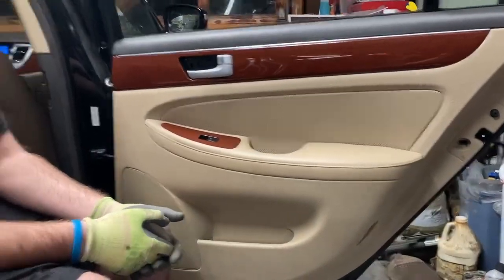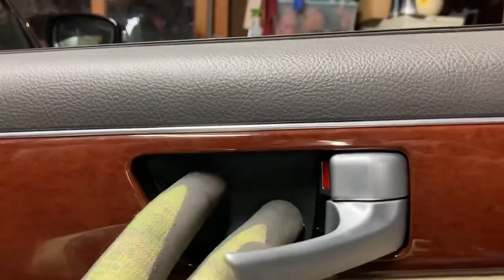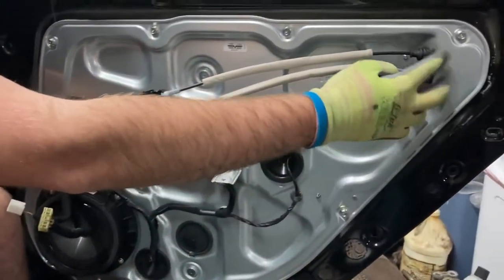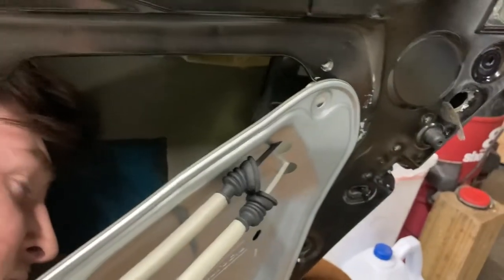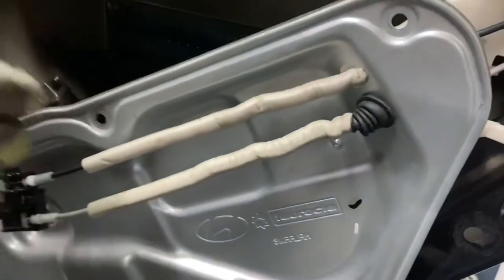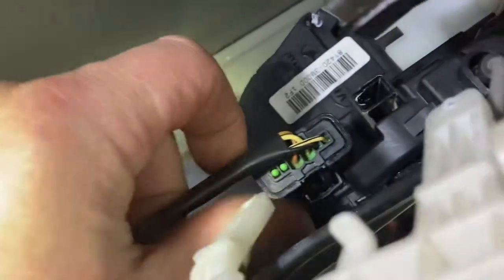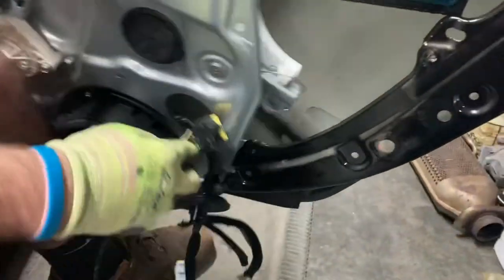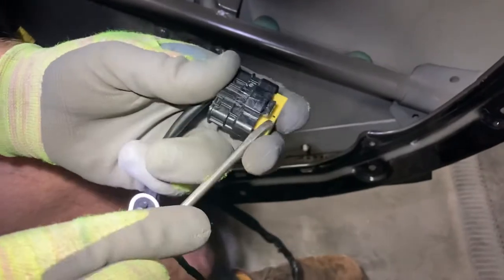08-14 Genesis Sedan Rear window Regulator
This video explains how to replace a rear passenger window regulator on a Hyundai Genesis 3.8L 4 door sedan. This is a 2013 but should be similar on most 4 door genesis. We couldn’t find any videos on how to do a rear window regulator so we decided to make